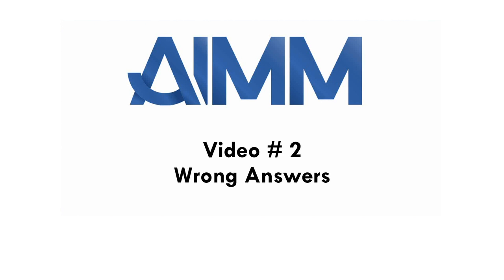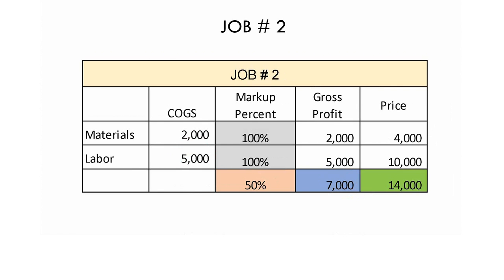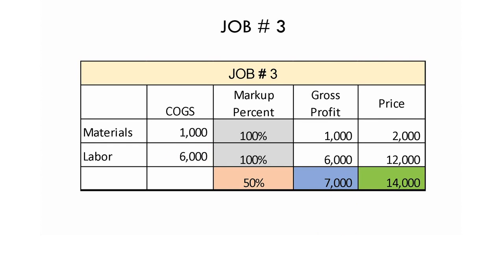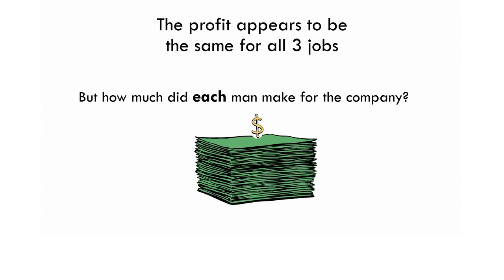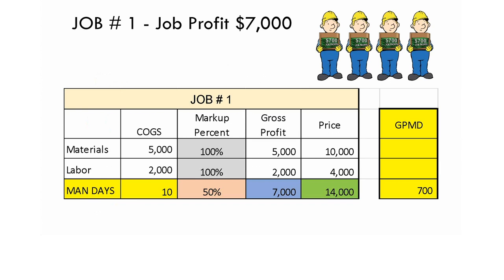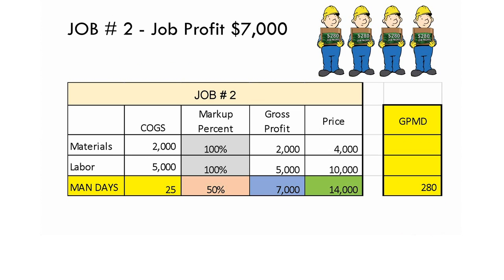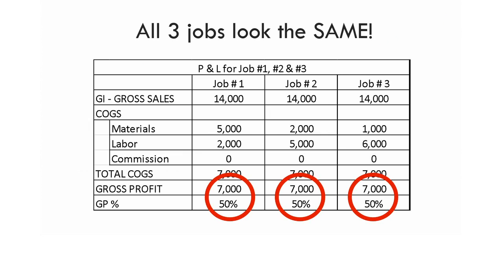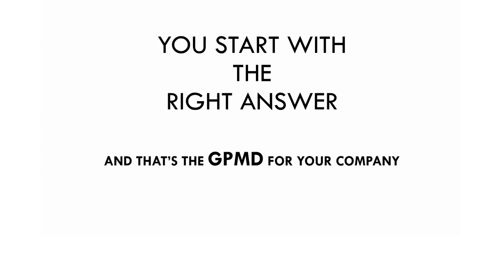Video #2 Wrong Answers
This is the second video in our series of introductory videos. Founder Terry Morrill goes over the two major types of estimating systems that contractors use and how they are actually losing you money.